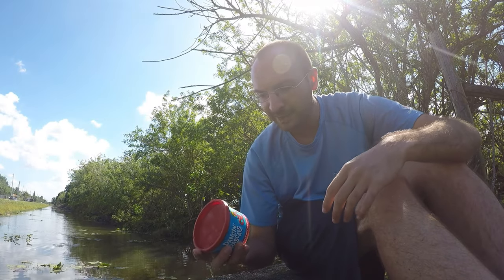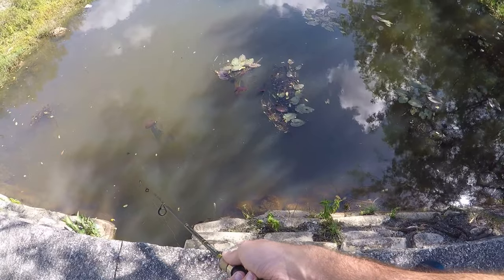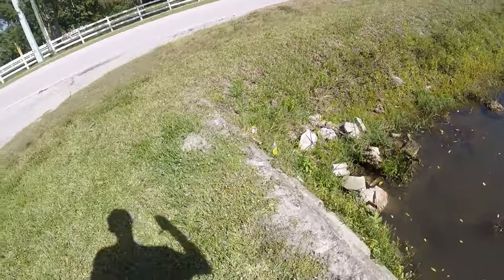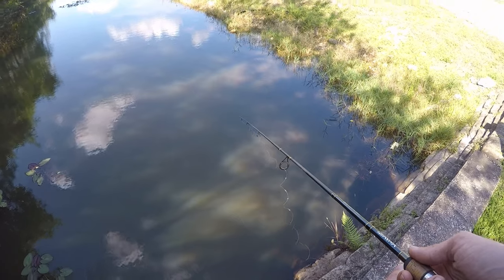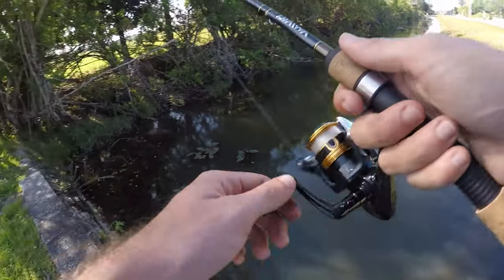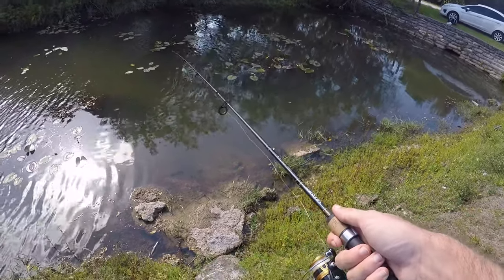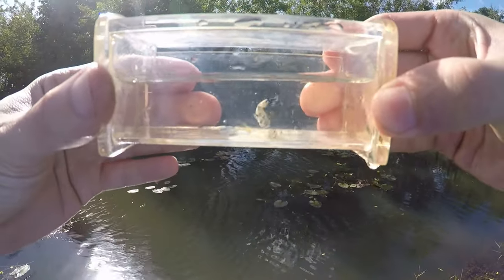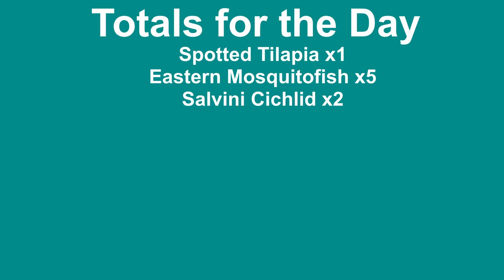Florida Canal Microfishing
Had a bunch of redworms leftover in the fridge from my last trip and I didn't want them to go to waste so a trip to my local canal was in order. I ended up microfishing a rather small canal in Davie Florida for any small micros that would bite. Ended up catching a spotted tilapia, several eastern mosquitofish, and a duo of salvini cichlids. Nothing super exciting, but still a nice way to spend a weekday evening.
*Fishing Equipment Used*
Daiwa D-Shock 5'6" UL
Berkley Trilene XL 4 Pound